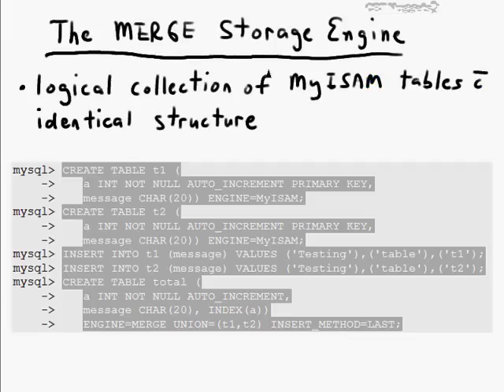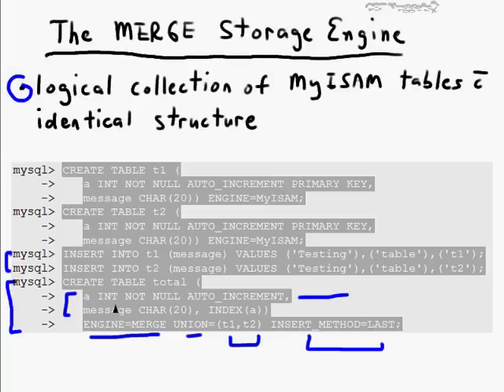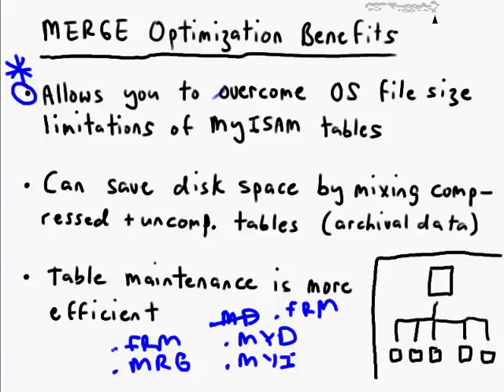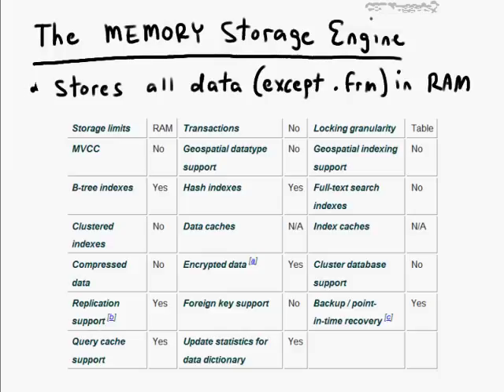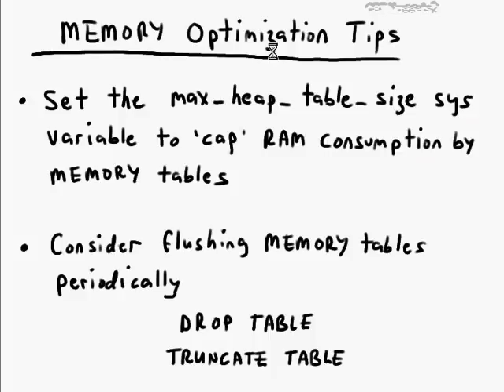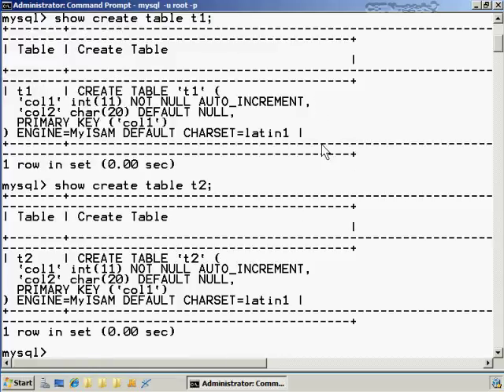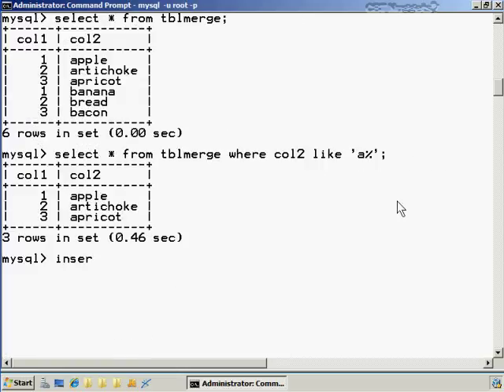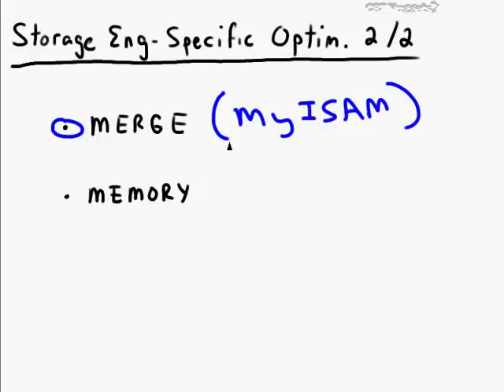Video 15 Storage Engine Specific Optimizations Part 2